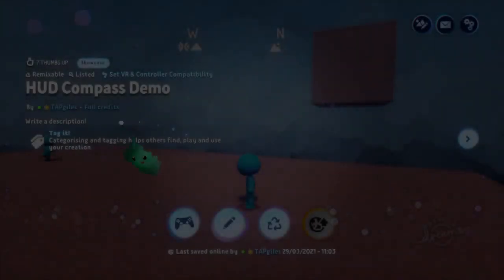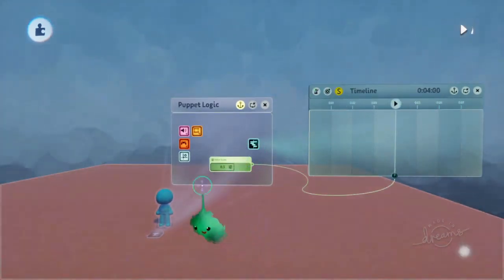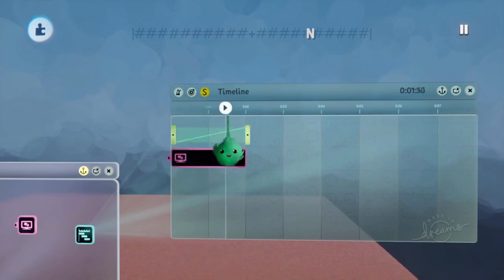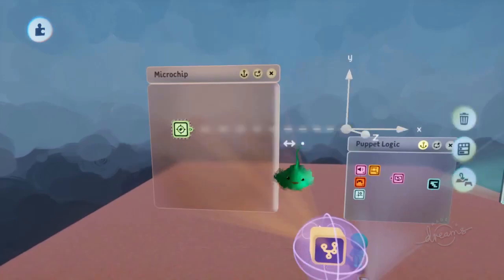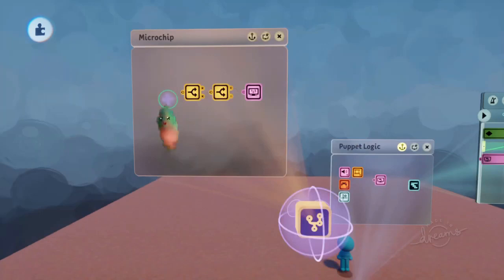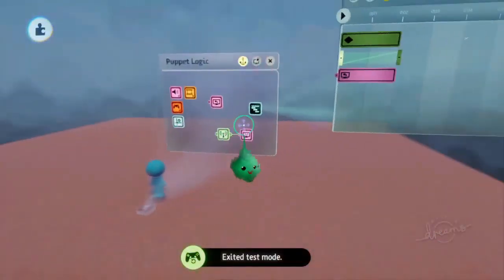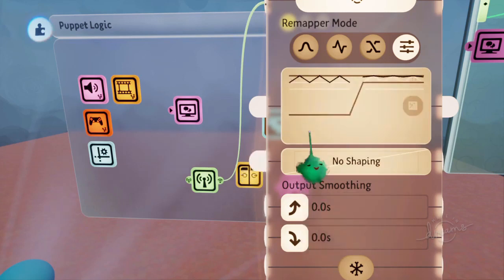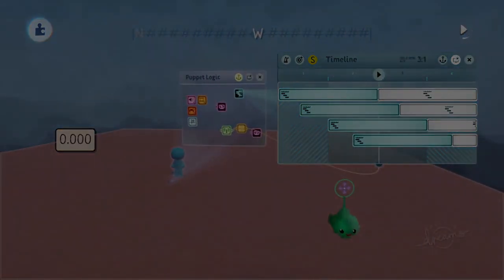HUD Compass - Part 1 : Directions | TAPgiles Dreams Tutorial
The first steps in creating a horizontal compass for world navigation.

0:00 Intro
1:17 Controlling a Timeline
2:04 Centring Guide
3:03 Creating a marker in the compass
5:07 Finding the angle of the camera
10:00 Converting the angle to a percentage
11:10 Adding East, South, and West